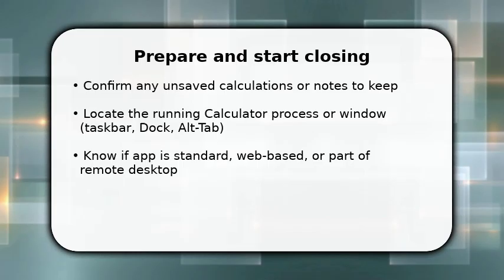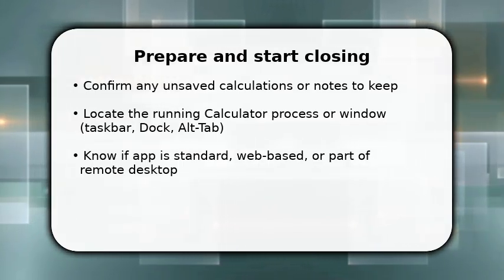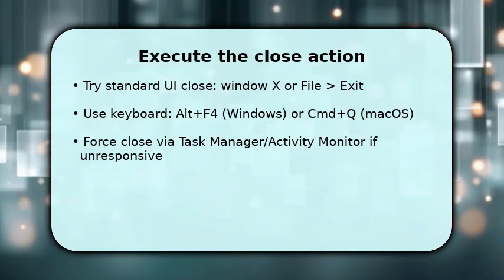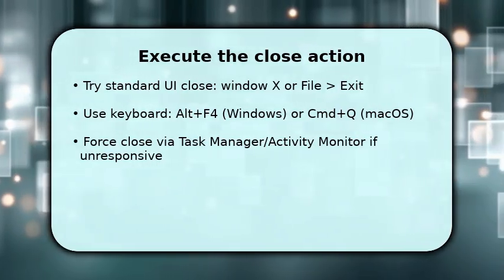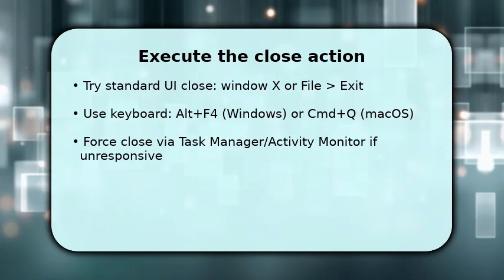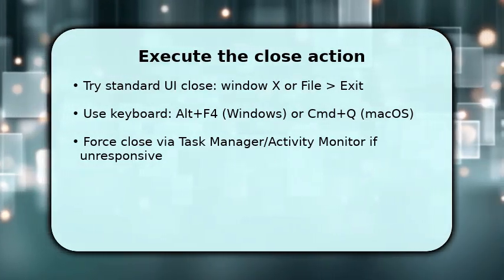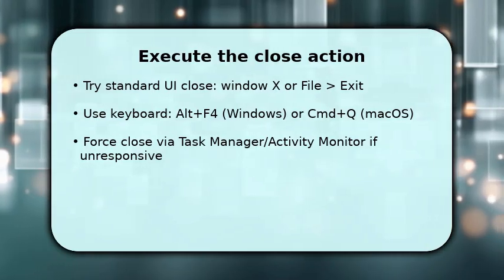How to Close the Calculator (updated)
Learn the quick and easy steps to close your calculator on any device. This tutorial covers various methods, including shortcut keys for Windows, macOS, Android, iOS, and web browsers.

how to close calculator, calculator closing method, shortcut key closures, Windows Calculator Close Keyboard Shortcut, macOS Numbers Exit Button Guide, Android Calculator Shutdown Tips, iOS Calculator Closing Tricks, web browser calculators closing method